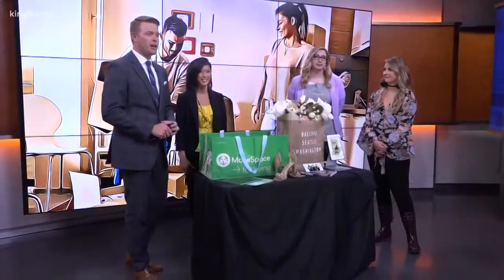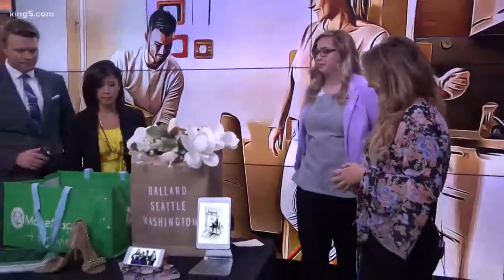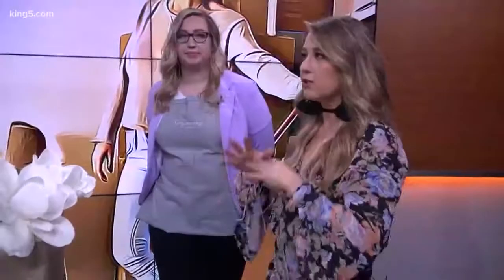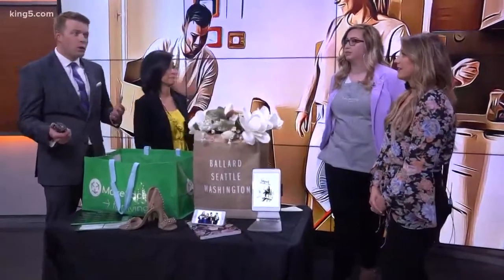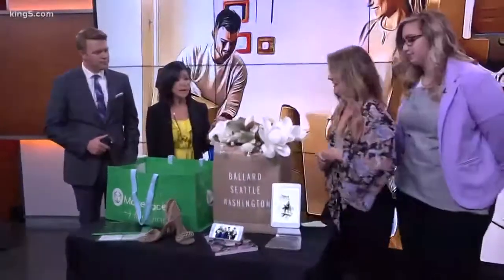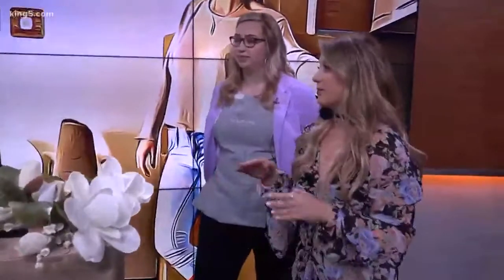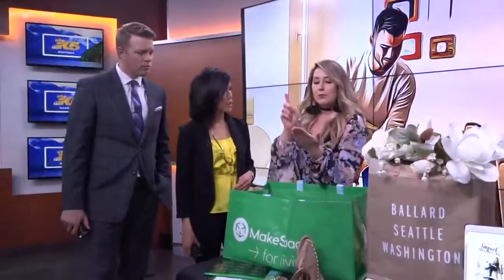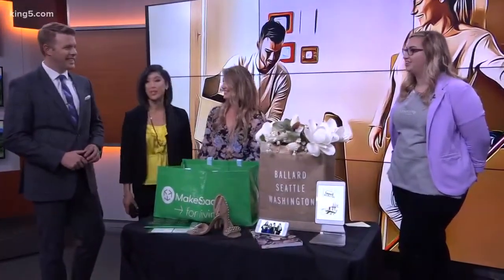King5 News interview with Kammie Lisenby of Organizing Experts for Spring Cleaning Tips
King5 News interview with Kammie Lisenby from Organizing Experts, to share some helpful tips for anybody looking to spruce up their home for Spring.